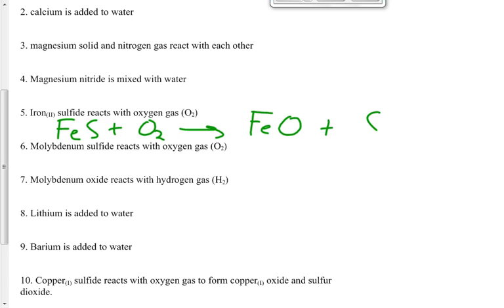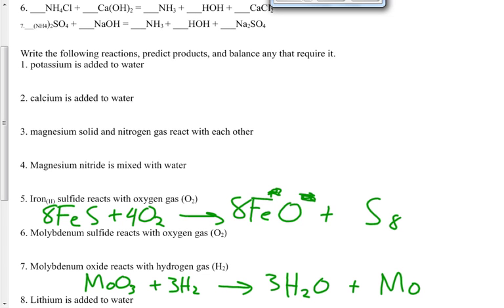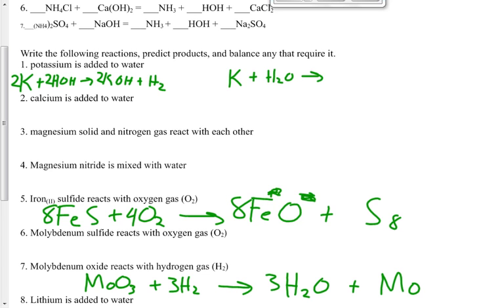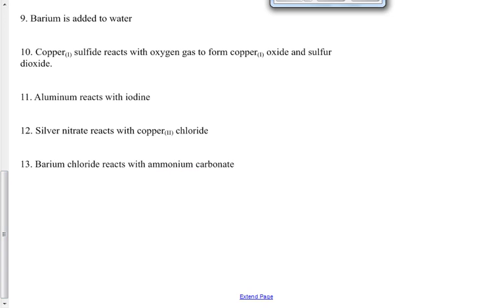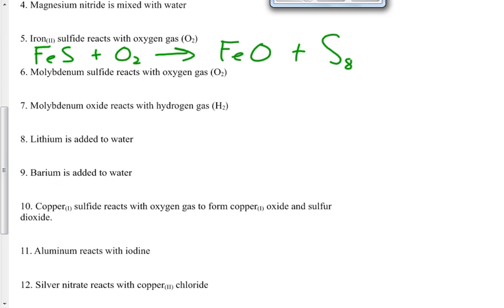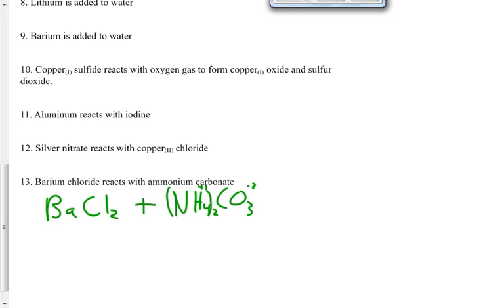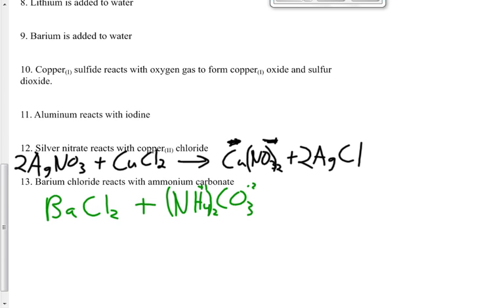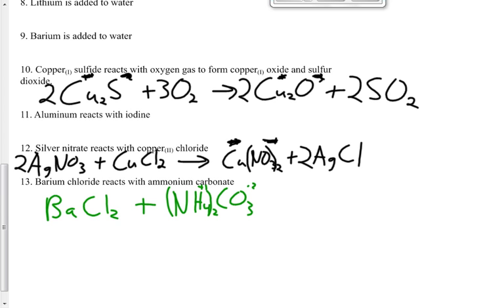Unit 1 Lesson 15 Prediction Of Reactions Part 2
More Prediction of Reactions Practice...lots of solved examples.

Worksheets (same as yesterday).